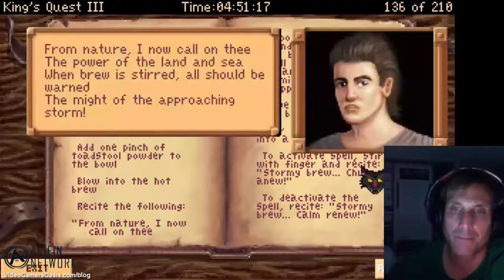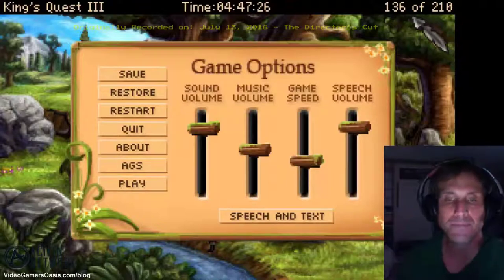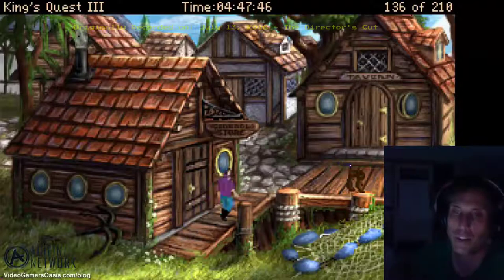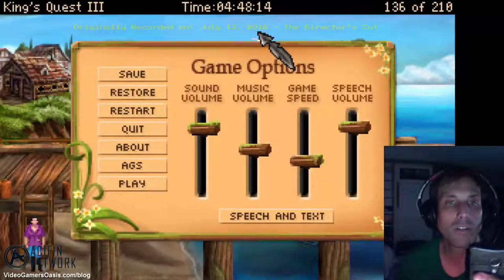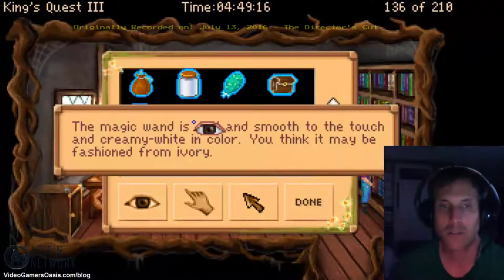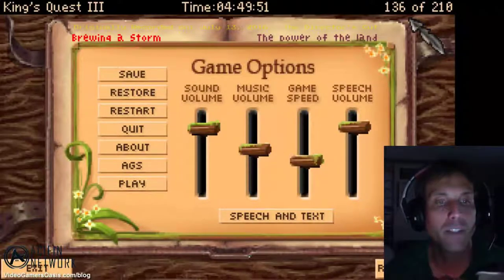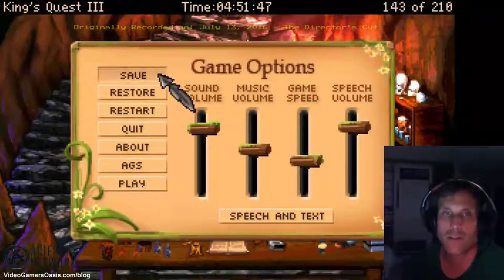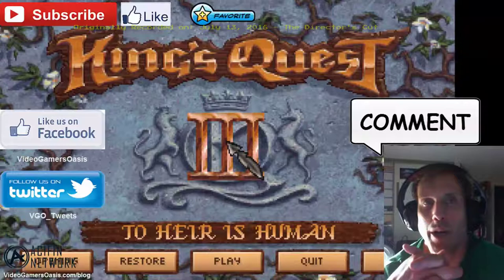King's Quest III: To Heir Is Human - Walkthrough - Learn The Storm Spell -The Director's Cut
Gwydian learns the Storm Spell.